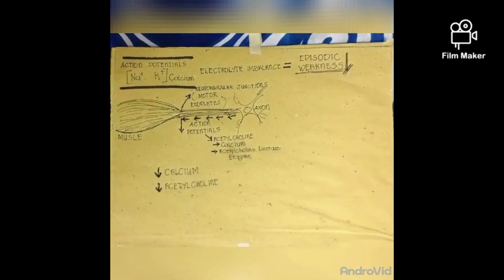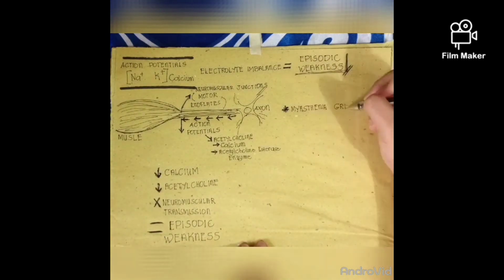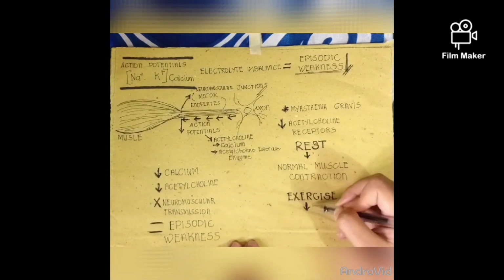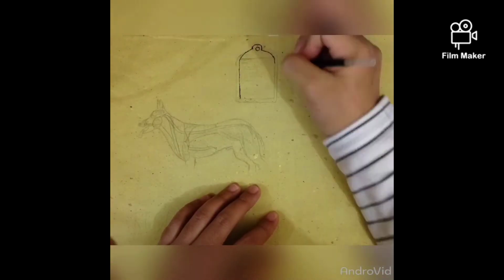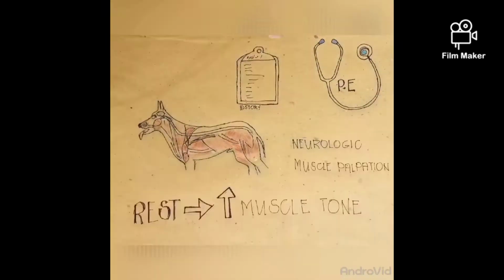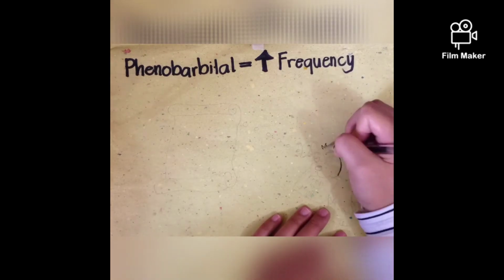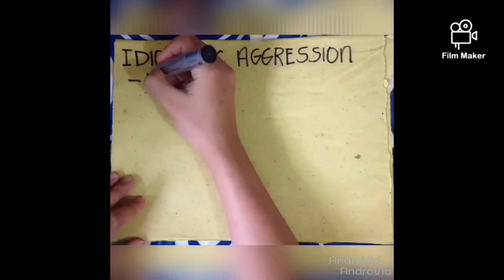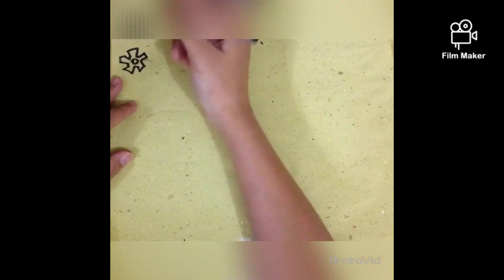Lidawan DT Episodic Behaviours